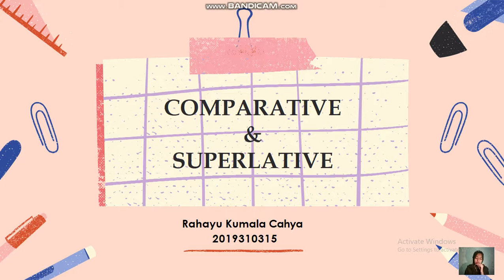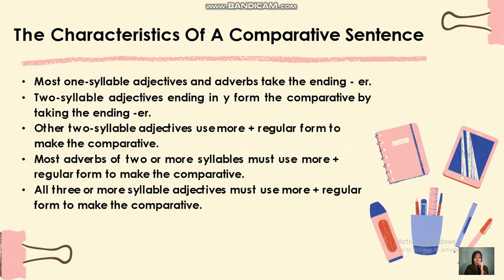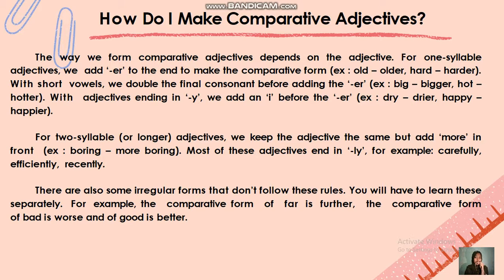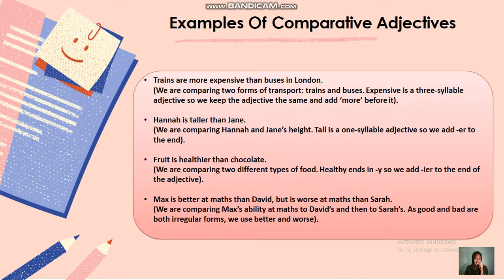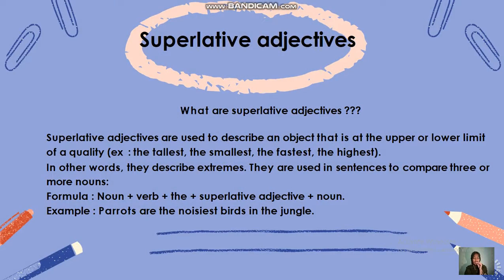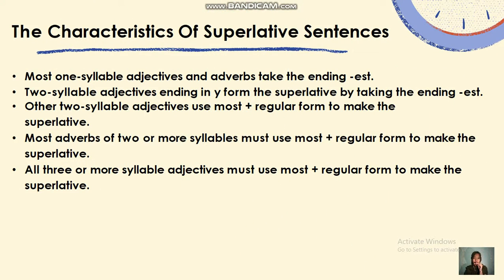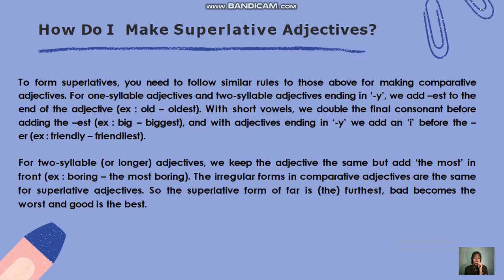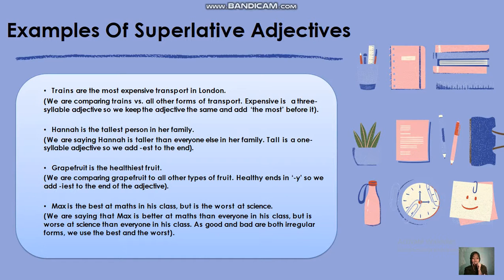Comparative & Superlative by Rahayu Kumala Cahya (2019310315)